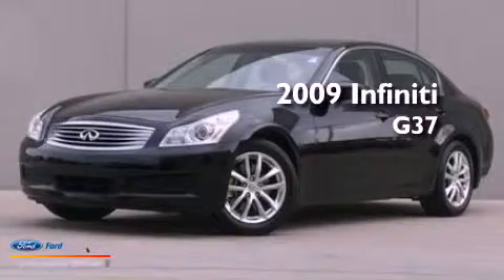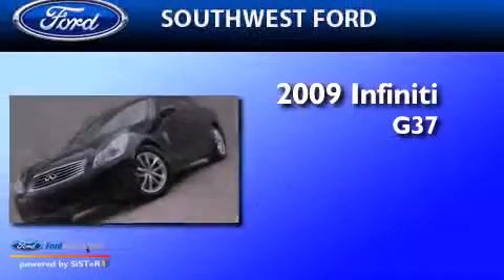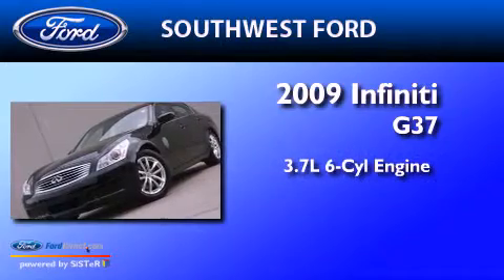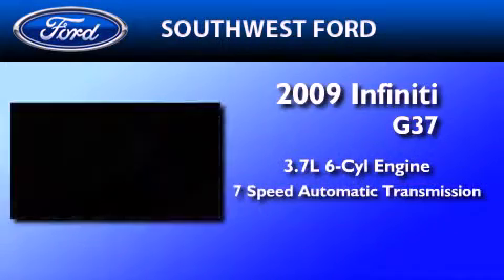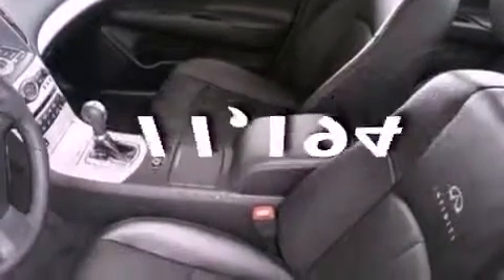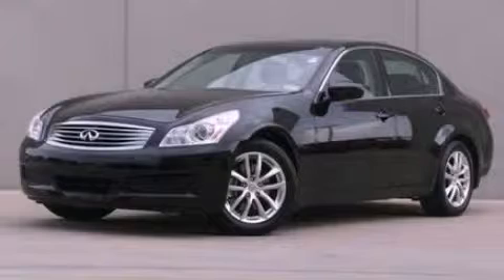2009 INFINITI G37 Abilene TX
Year : 2009

 Make : INFINITI

 Model : G37

 Engine : 3.7L V6 24V MPFI DOHC

 Trans . : 7-SPEED AUTOMATIC

 Exterior : BLACK OBSIDIAN

 Miles : 11,194

 SouthWest Ford

 800-NEW-FORD

 3000 Ft Worth Hwy

 2009 INFINITI G37  TX